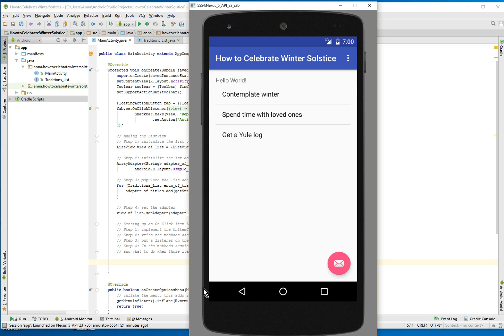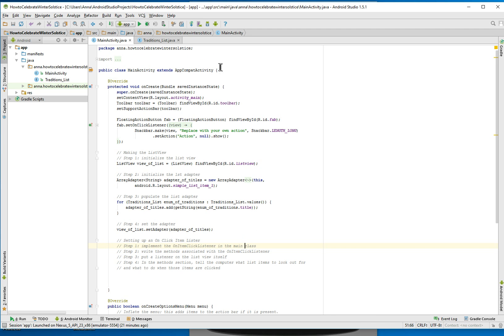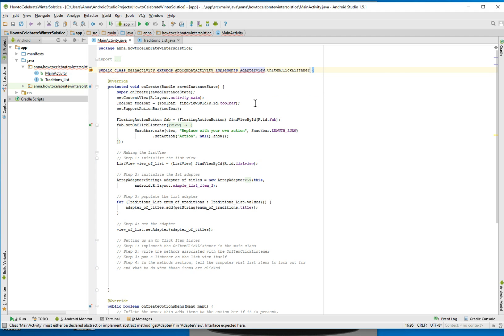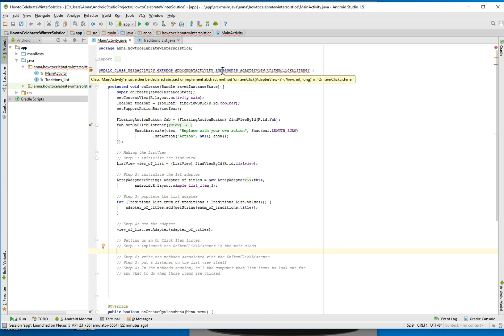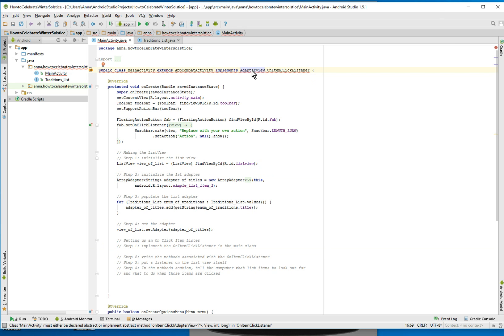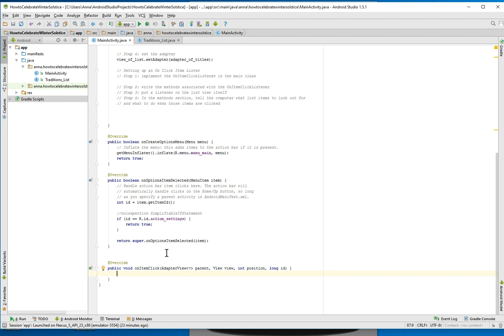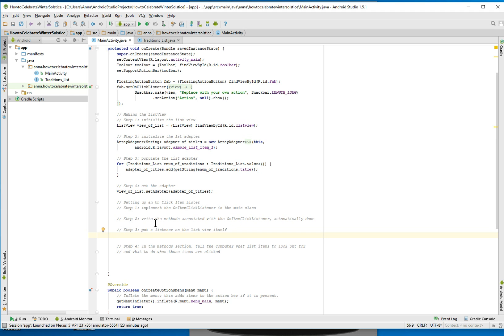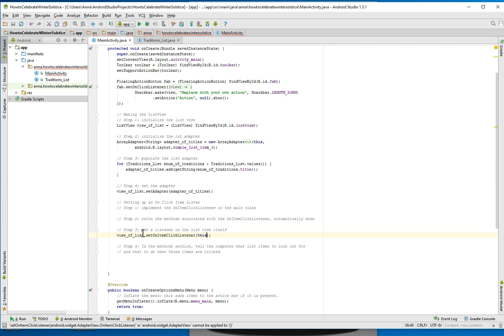Step by step Android app development: part 5, OnItemClickListener II